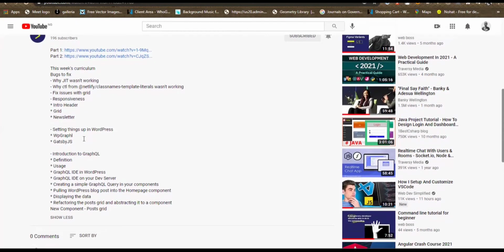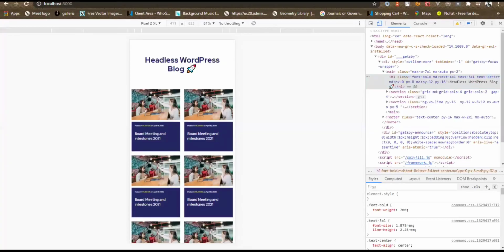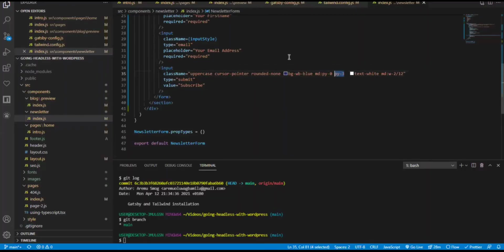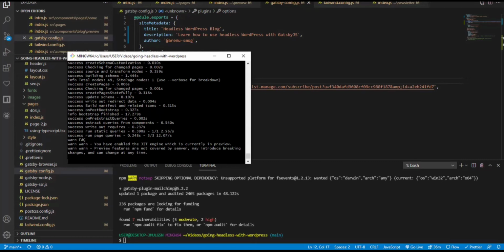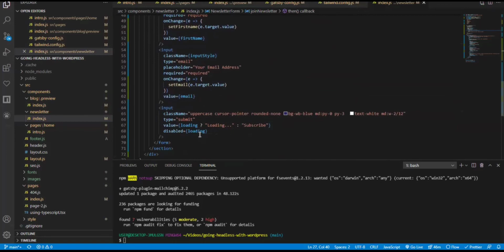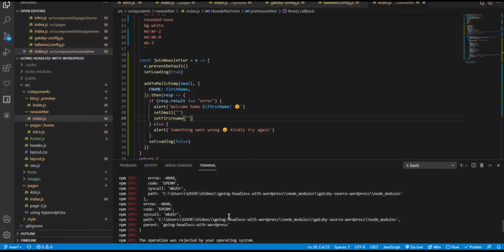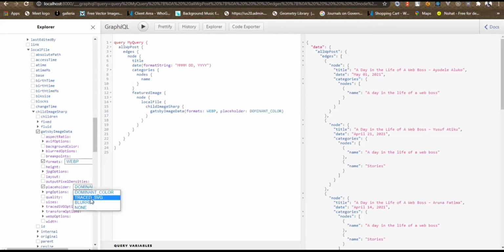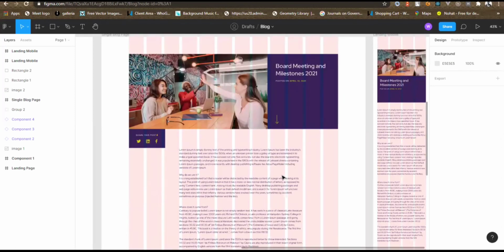Going Headless with WordPress using GatsbyJS - Part 3 (re-recorded)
This is part 2 of a series of live sessions on how to build a Blog with GatsbyJS using WordPress as a Headless Content Management System. This series is a deep dive into how you can build a real-life blogging system with features such as related posts, share to social media buttons, and newsletter subscriptions.

Session outline
00:00 Why this recording?